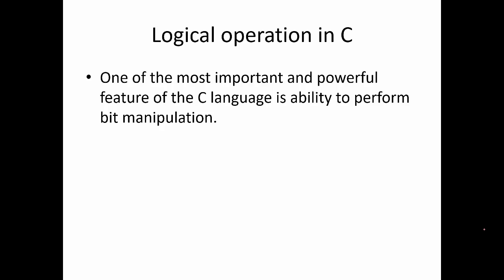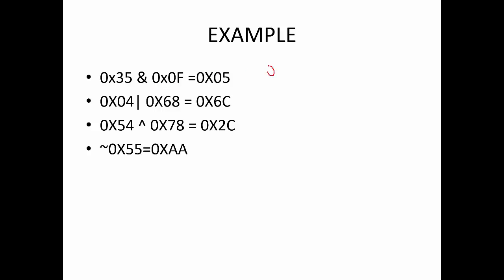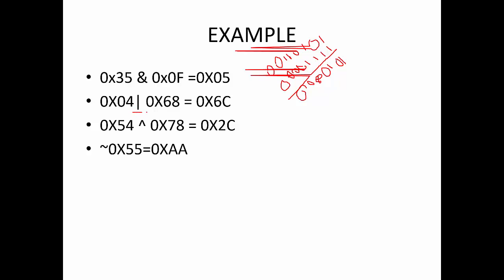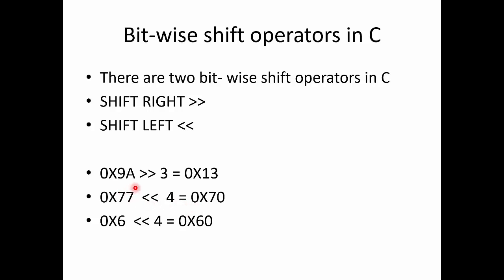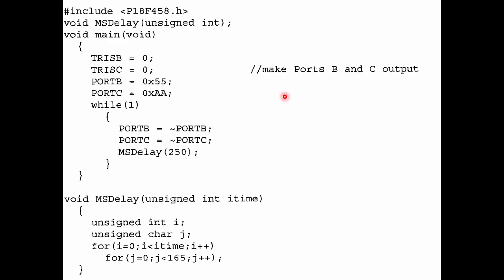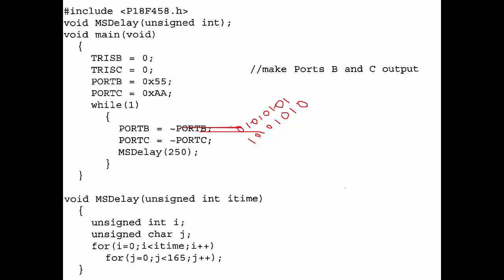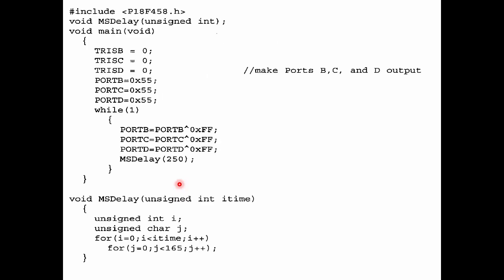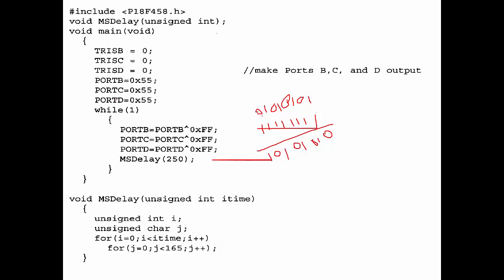EC 12 | Logical Operations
Embedded Controller Lecture Series.